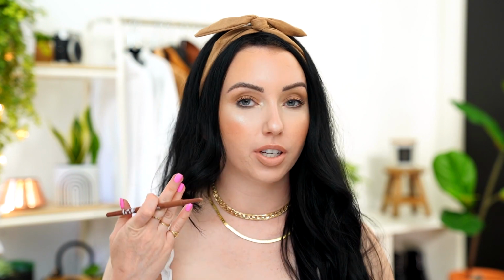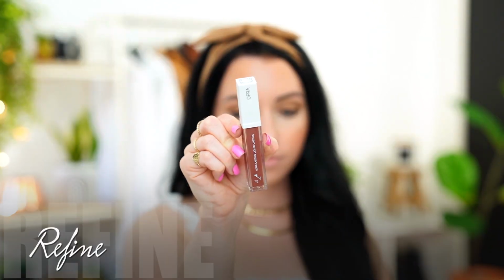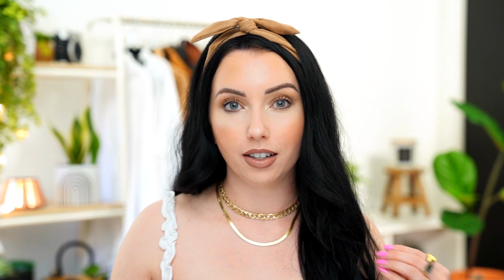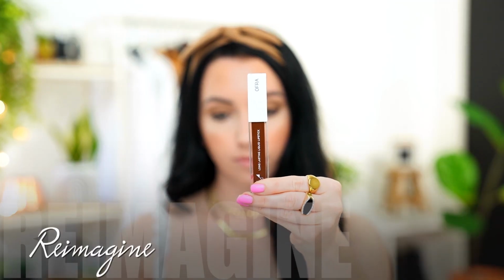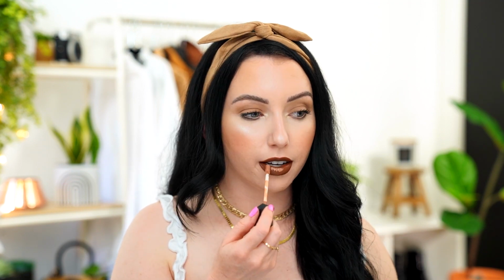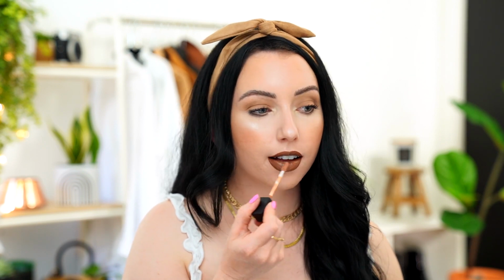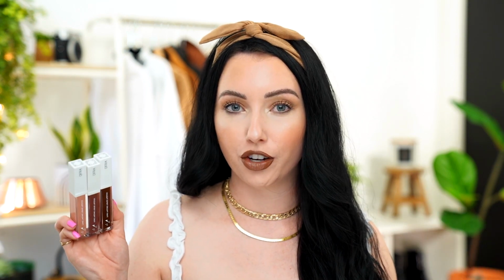OFRA X JenLuvsReviews Swatches with Taylor Wynn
Hey, Beauties! In today's video the one and only @taylorwynn  shows off some swatches of the OFRA x JenLusReviews collection and some of her favorite lippies 💋

Products Used:

Metamorphosis Long Lasting Liquid Lip Set - OFRA X JenLuvs Reviews